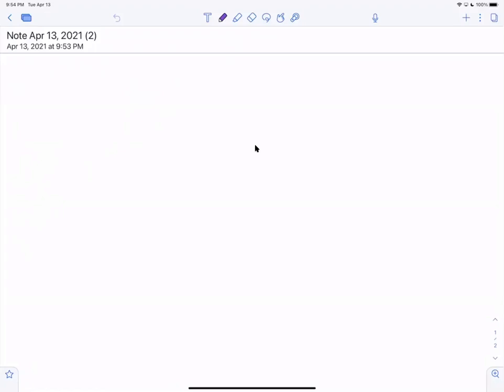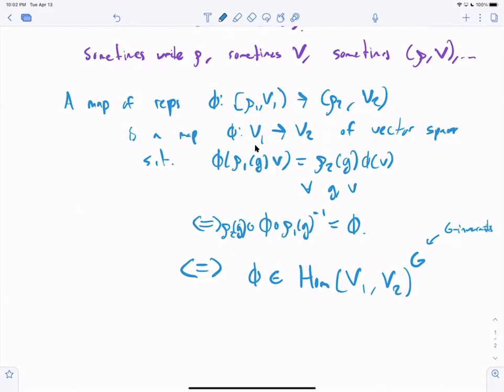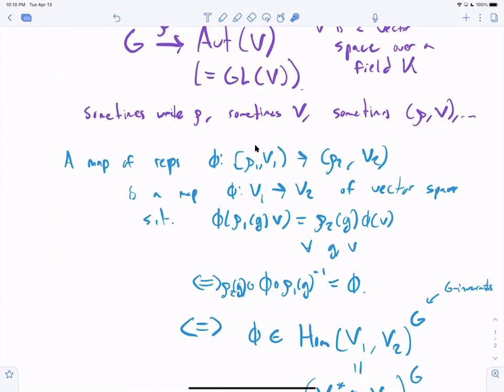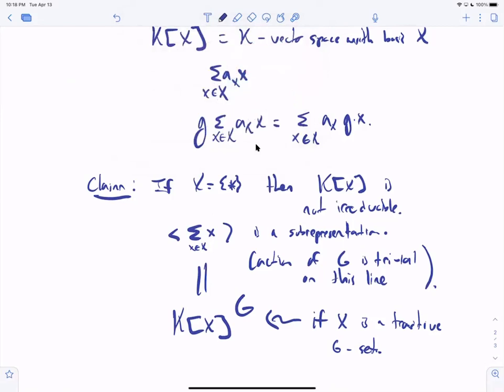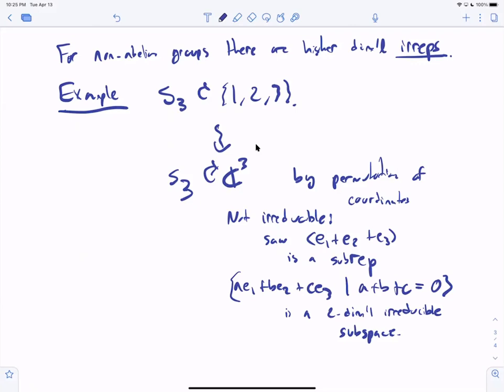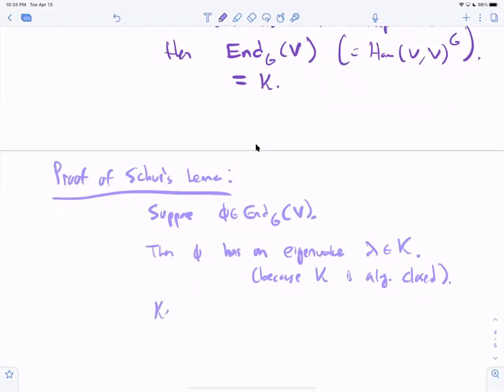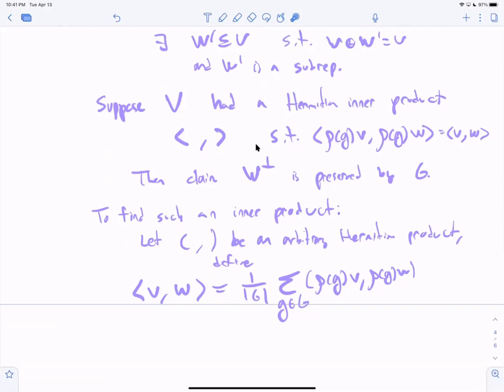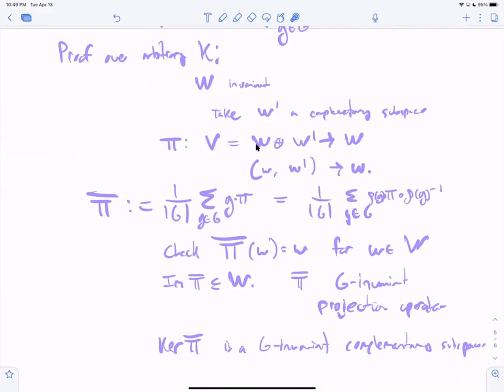6320 - Lecture 21 - 2021-04-15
Intro to representation theory: complete reducibility and Schur's lemma